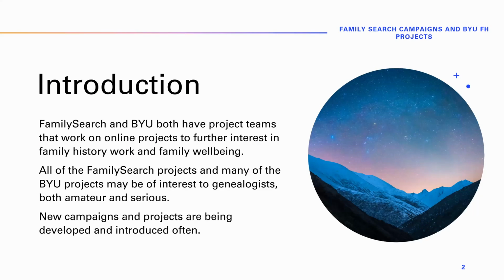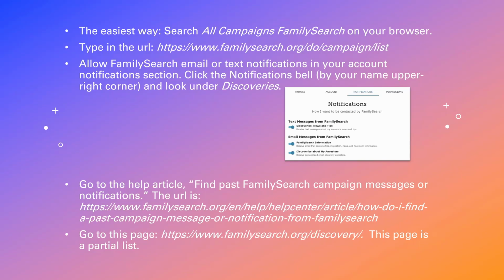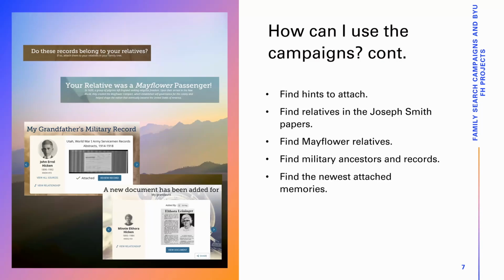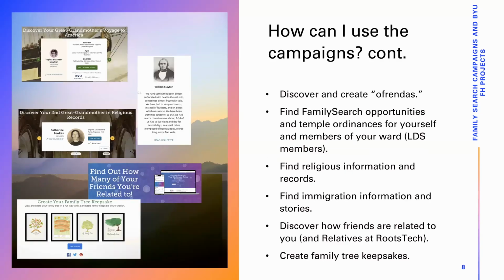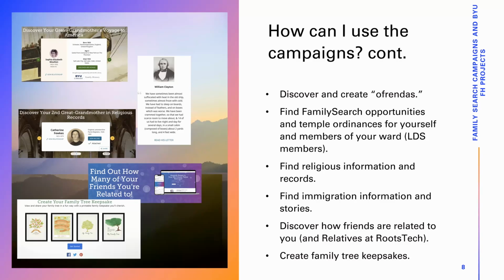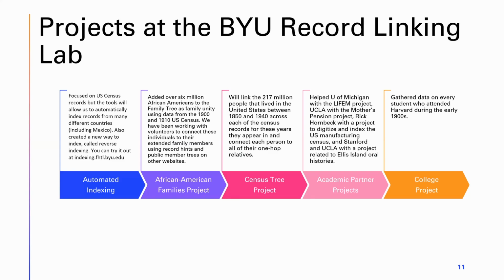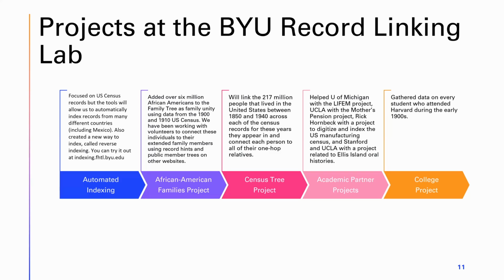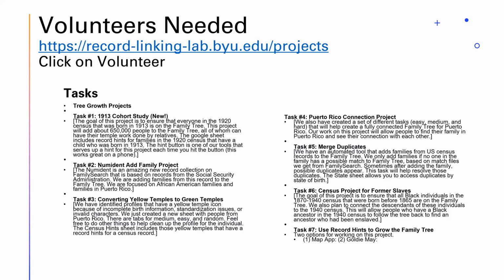FamilySearch Campaigns and BYU Projects– Jerroleen Sorensen (21 Jan 2024)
In this class, Jerroleen Sorensen discusses the projects that have been and are being developed by FamilySearch and Brigham Young University to increase interest in Family History. They offer volunteer experiences that can help increase resilience in youth and bring families together in meaningful ways.